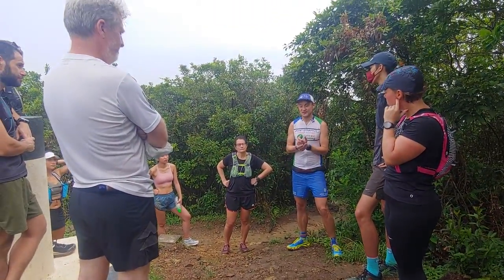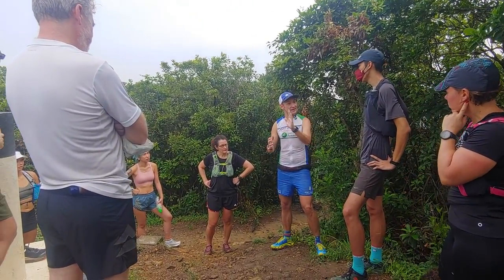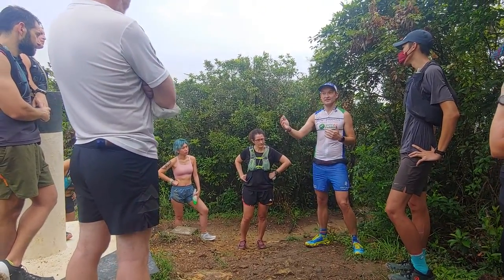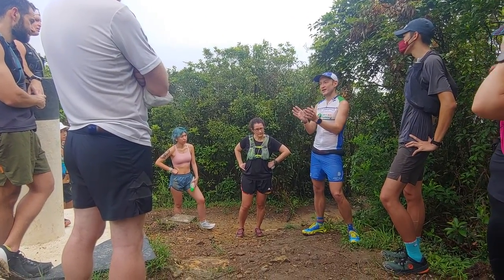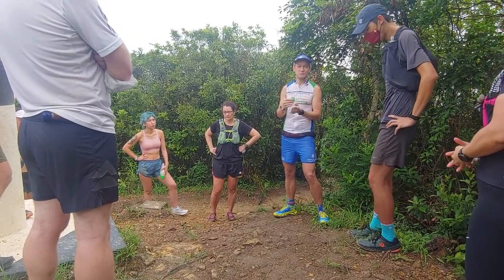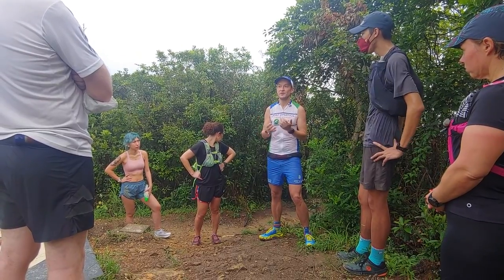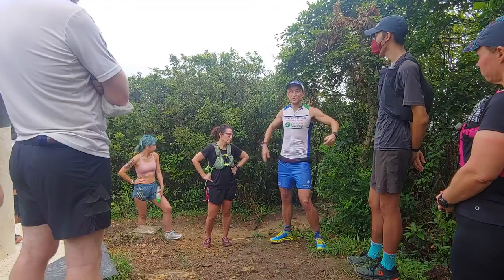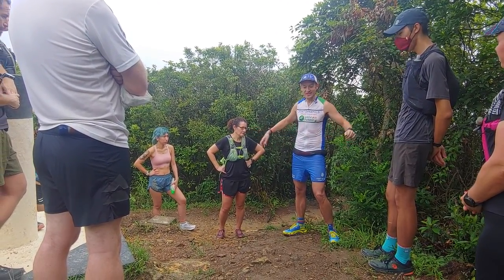Gone Running Downhilling workshop - Summary 1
Summary 1
- Good shoes
- Lean Forward
- look 3-5m ahead
- Pick a less bumpy line
- Relax the upper body

Coach John's recap before group testing out the theories.

The said event has raised HK$13,000 for our two charity partners, RUNHK + Christian Zheng Sheng College, both on aiding people trying to rid their unfortunate past and build a new life.